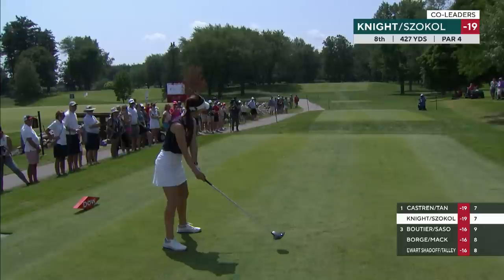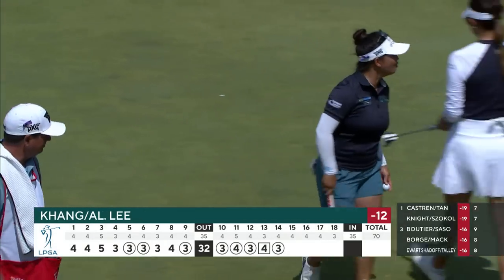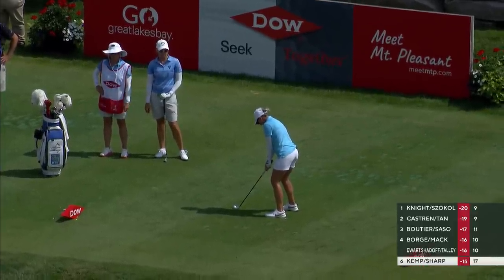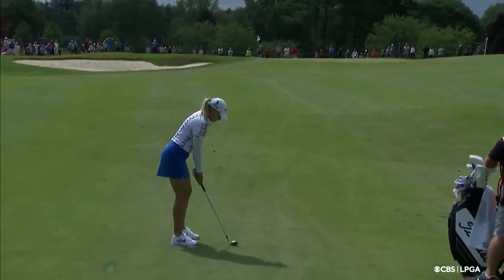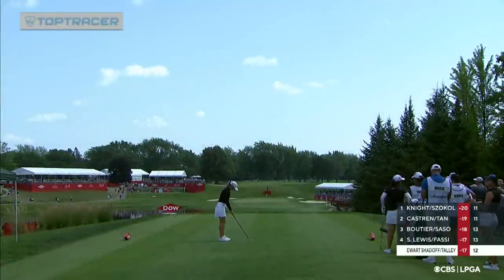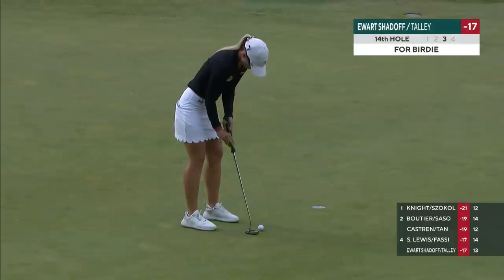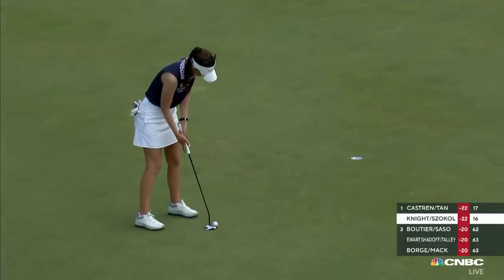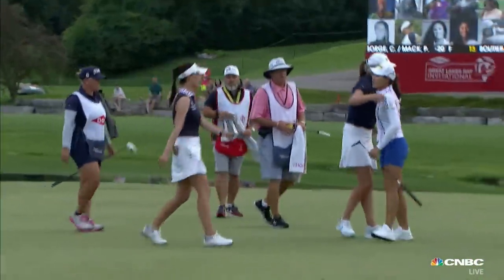LPGA Tour Highlights: Dow Great Lakes Bay Invitational, Round 4 | Golf Channel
Check out the best shots and moments from the final day of action at the Dow Great Lakes Bay Invitational, where Cheyenne Knight and Elizabeth Szokol took the win in the team event.